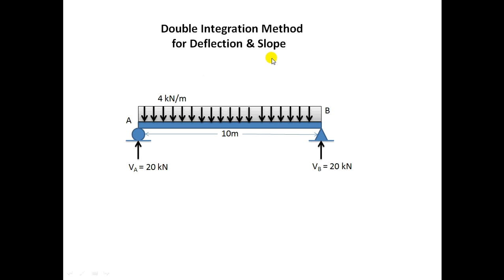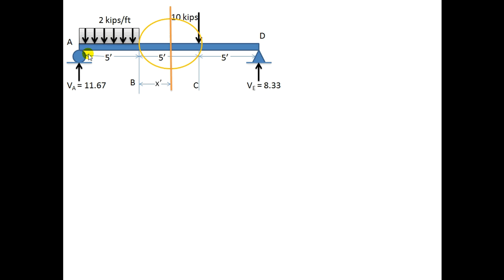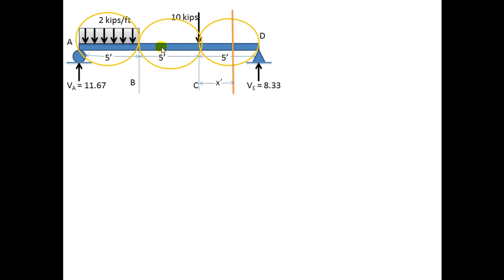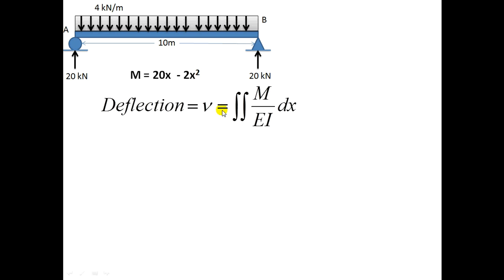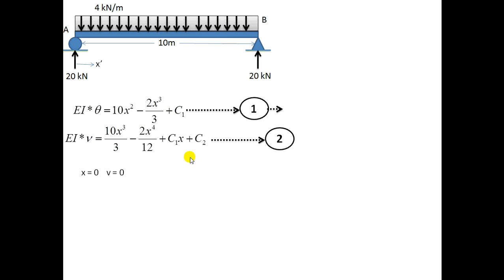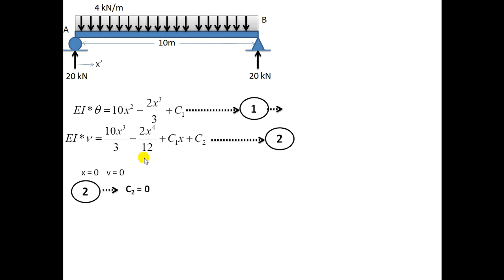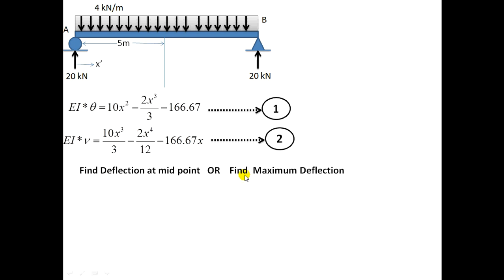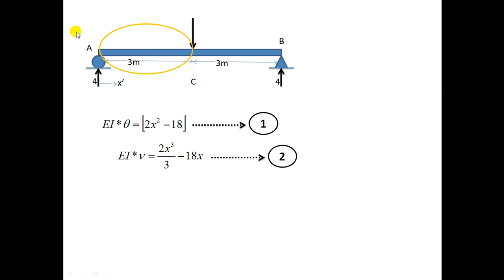Deflection in beam for UDL by Double Integration Method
In this video, I have explained how to find out deflection & Slope for beam when Uniformly Distributed load (UDL) is acting on the beam.
I have used Double integration Method for finding deflection & Slope.
I have tried my best to explain the procedure, If you have any question you can comment it over here or you can contact with me via Email. Many Thanks

For any question comment here.